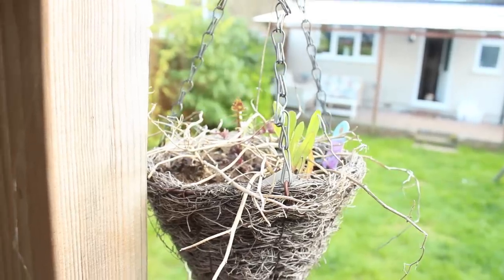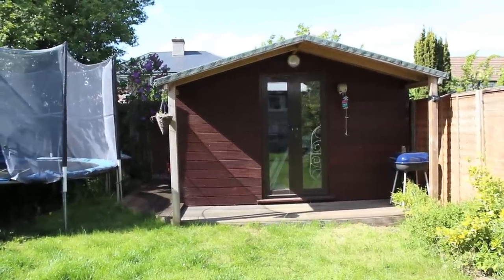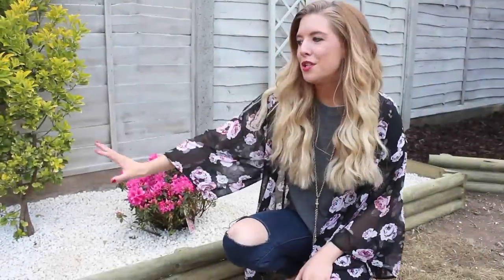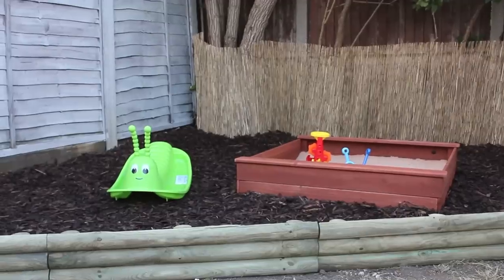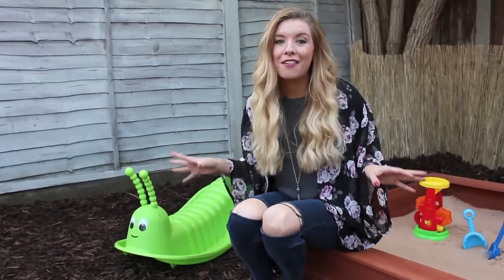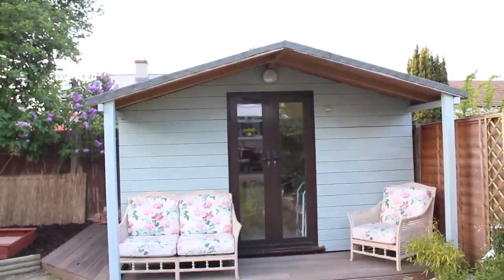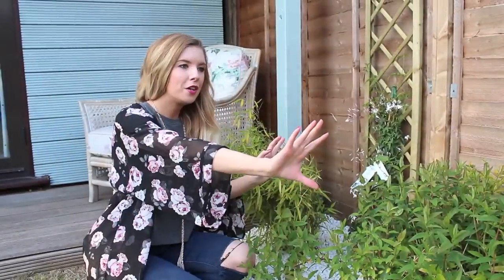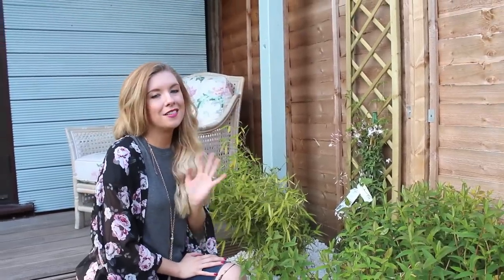Dolly Bow Bow's Homebase Garden Haul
Blogger Kate Murnane shows us how she did it myway in giving her garden a new lease of life just in time for summer.